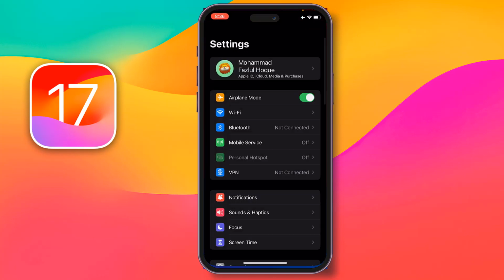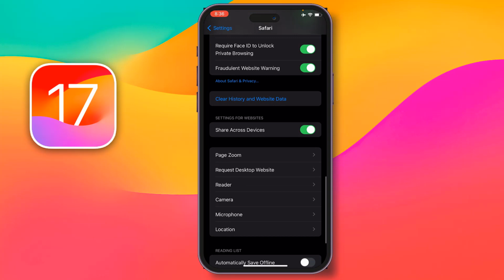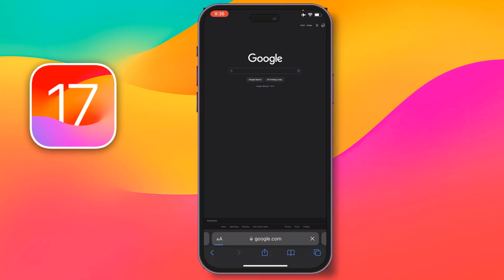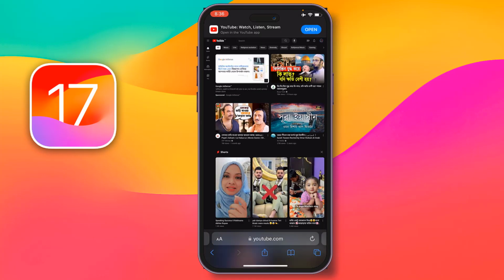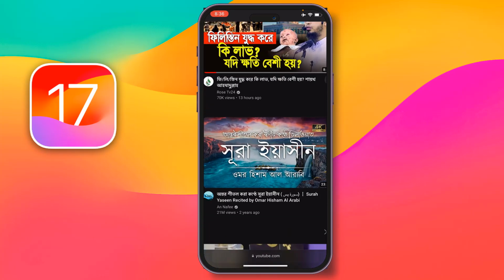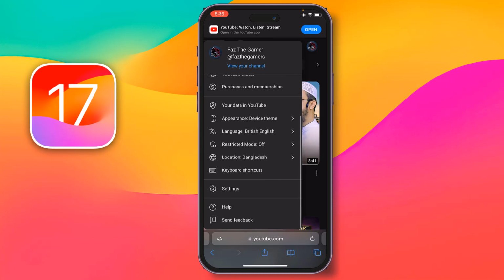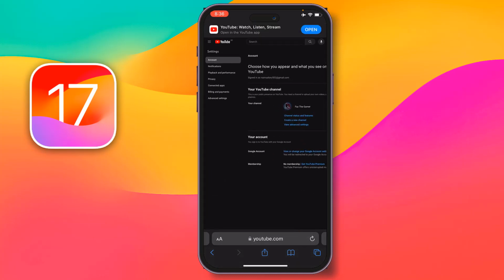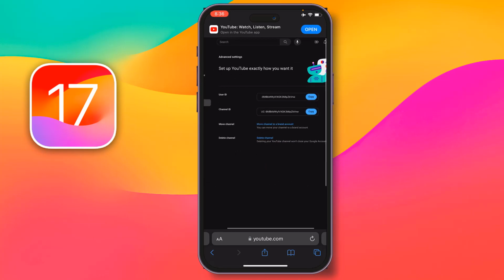how to find user ID and channel ID on YouTube | TECH ON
YouTube User ID and Channel ID: A Complete Guide. Unveiling YouTube User ID and Channel ID: Step-by-Step Tutorial. YouTube Mastery: Locating Your User ID and Channel ID. Cracking the Code: Finding User ID and Channel ID on YouTube. Unlock the mysteries of your YouTube identity with our latest tutorial! Ever wondered how to find your User ID and Channel ID on YouTube? Look no further. In this video, we guide you through the simple steps to locate these essential IDs.

Understanding your User ID and Channel ID is crucial for analytics, customizing your channel, and connecting with your audience effectively. Whether you're a content creator, marketer, or simply a curious YouTube user, this tutorial is tailored just for you.
Join us as we demystify the process, providing clear, step-by-step instructions to find both your User ID and Channel ID on YouTube. By the end of this video, you'll have a firm grasp on your YouTube presence, empowering you to make the most out of your channel.
Don't miss out on this valuable knowledge! Watch now, and take your YouTube experience to a whole new level.